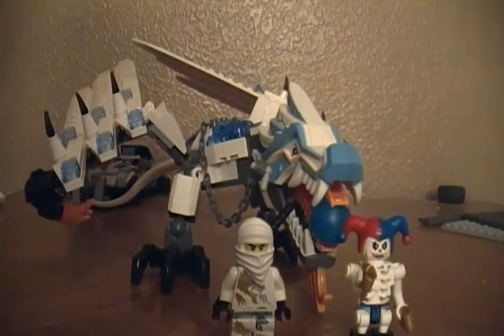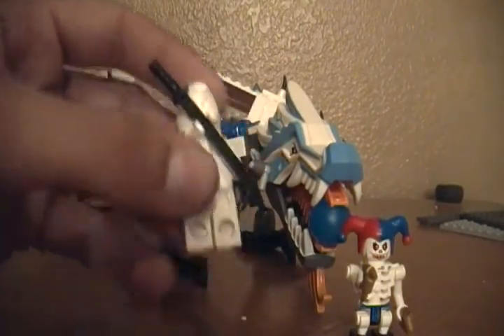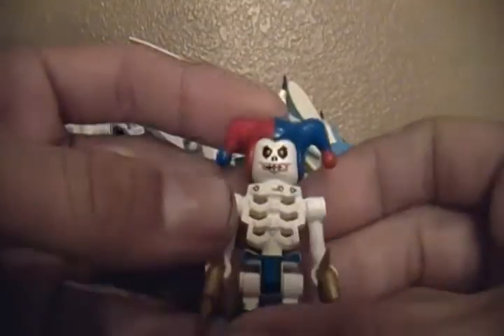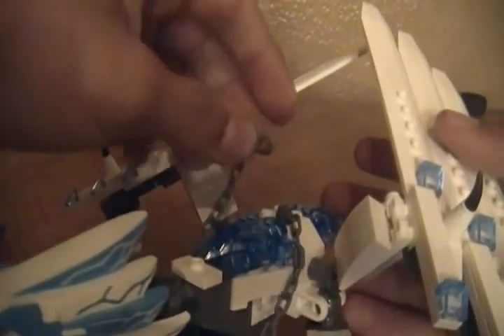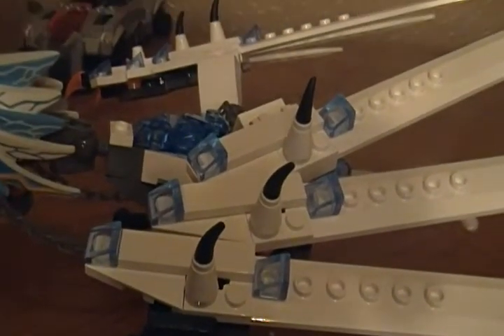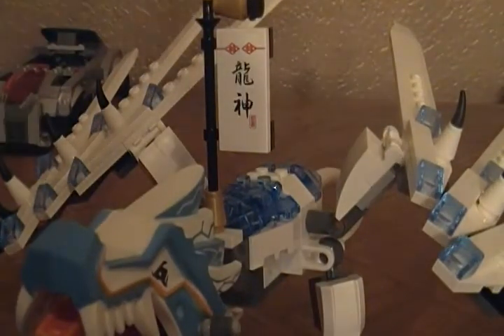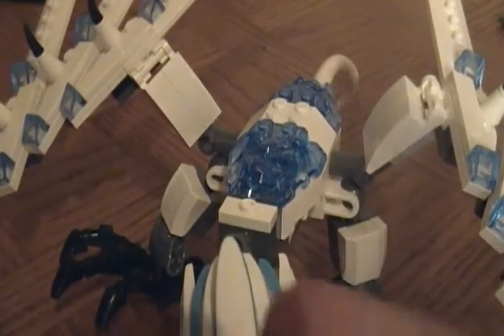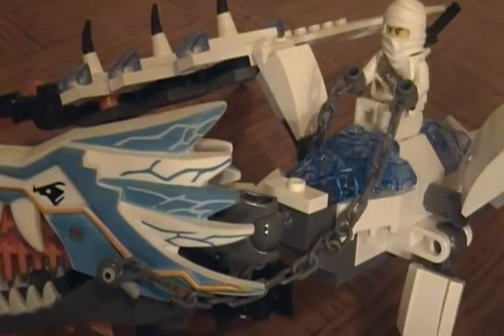lego ninjago ice dragon attack review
this is ice dragon attck i like this set it is definitly  worth $20 ifyou askme it omes with two fgs 3 weapons and of course one dragon